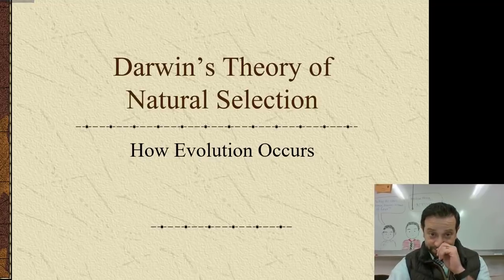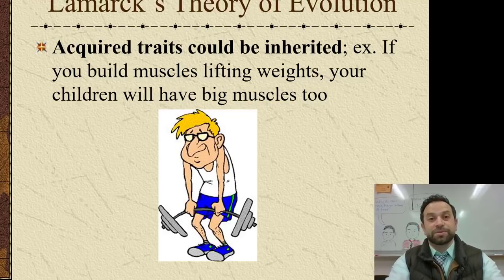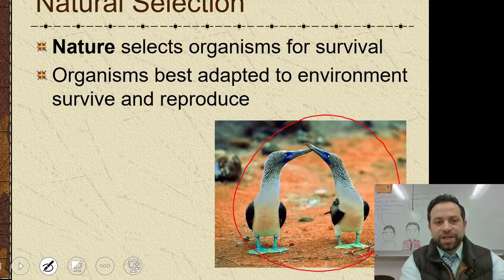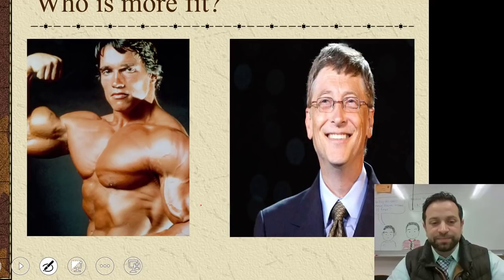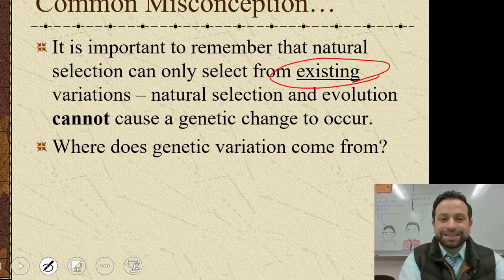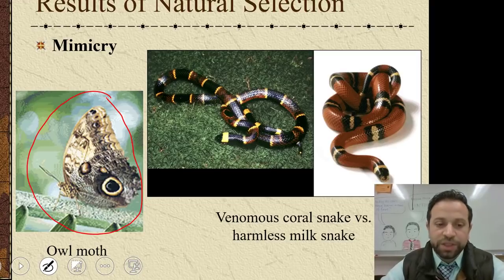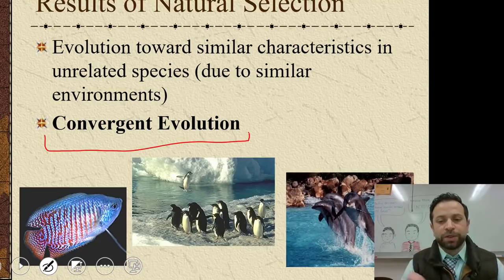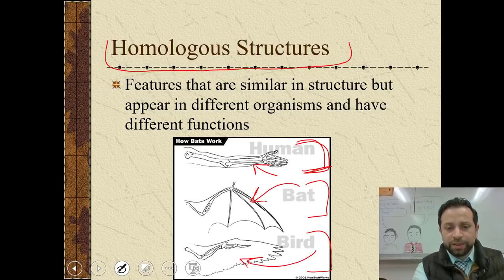Video Lecture 15: Intro to Evolution